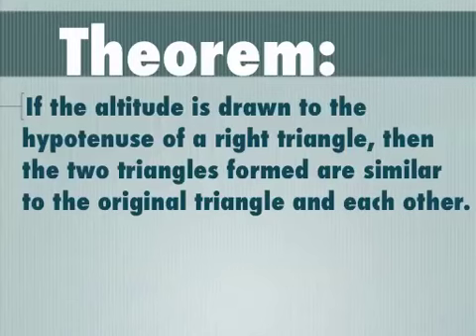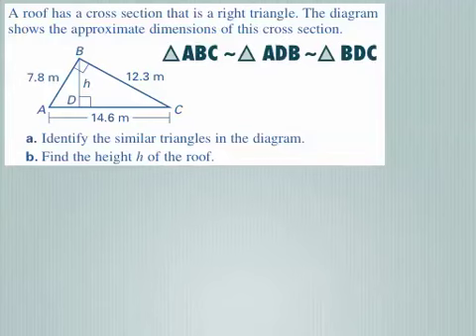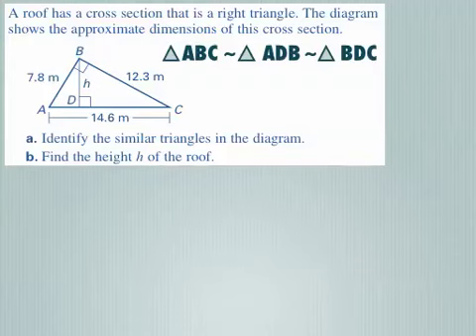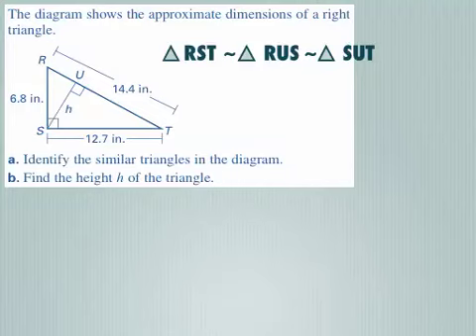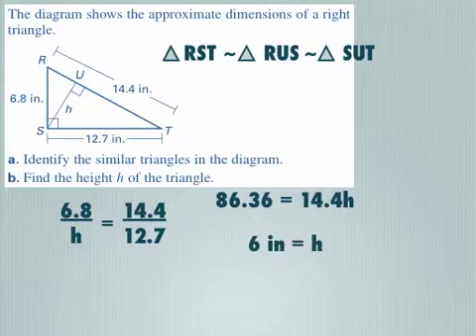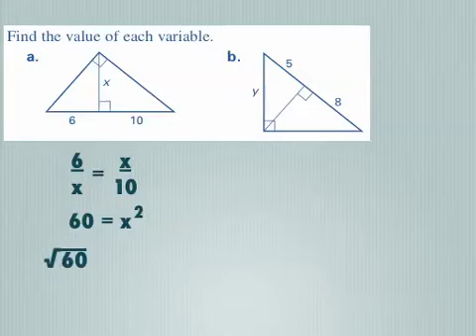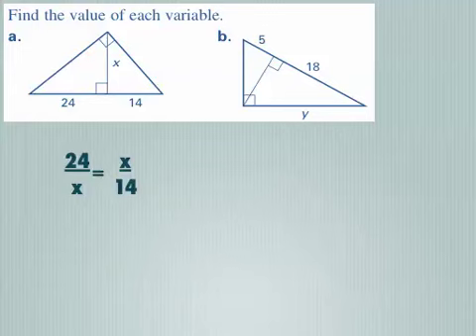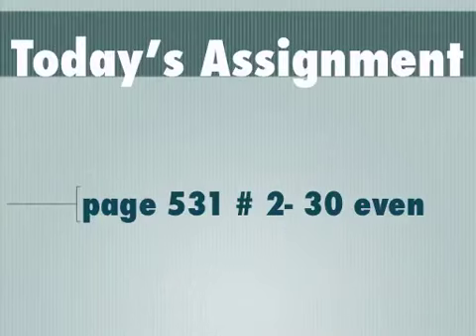Chapter 9 Section 1 - Similar Right Triangles(Geo)